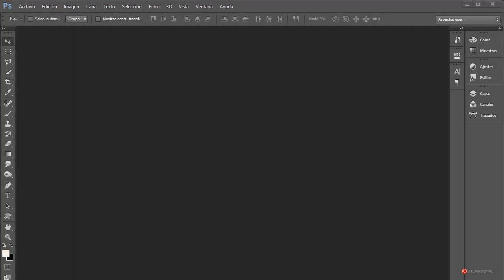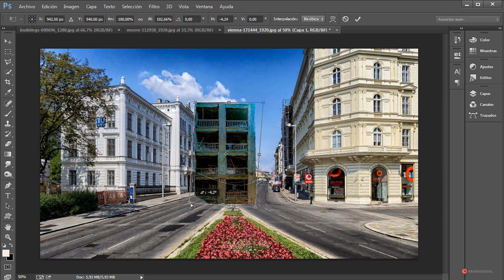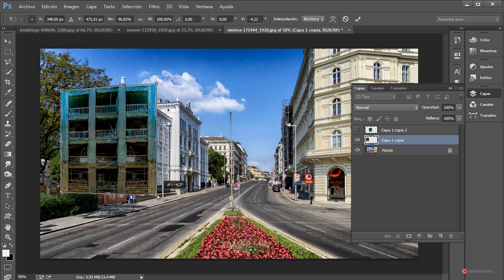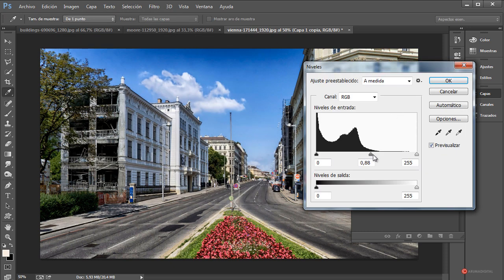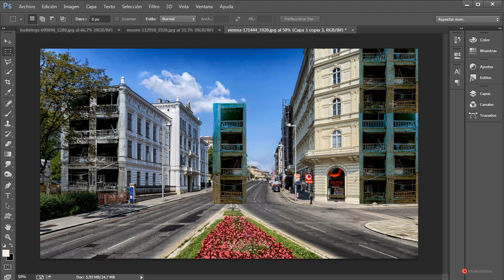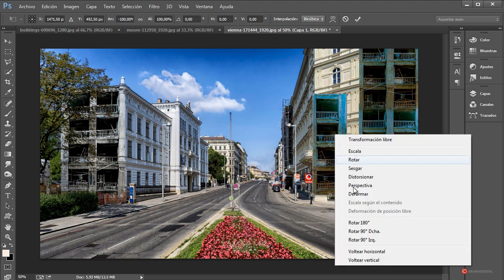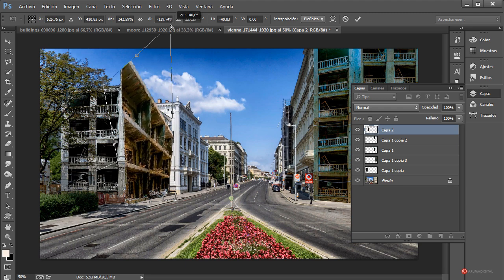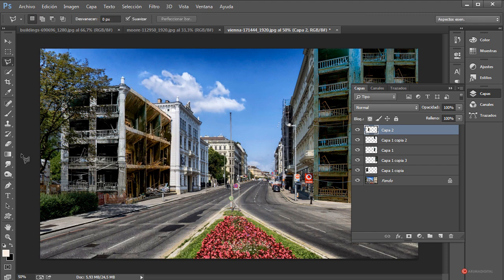Photoshop 221 Escena Postapocaliptica niña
Categoria: Diseño.
Subcategoria: Composicion.

Software: Photoshop.

Objetivos:
-Generar el aspecto de edificios abandonados utilizando diversos recortes de edificios en ruinas.
-Rellenar el suelo de escombros con recortes e integrar el resultado ajustando la fusión y el color.
-Combinar al personaje con la ciudad e incrementar el dramatismo con efectos de luz y color.

Resumen: Llevaremos a cabo un nuevo proyecto de composición para generar una inquietante escena post apocalíptica protagonizada por una niña caminando por una triste ciudad abandonada.

Herramientas: Lazo poligonal, Perspectiva, Deformar, Fusión, Capas de ajuste, Mapa de degradado.